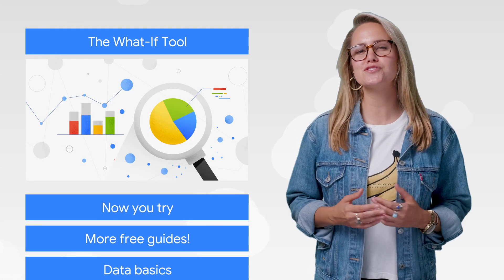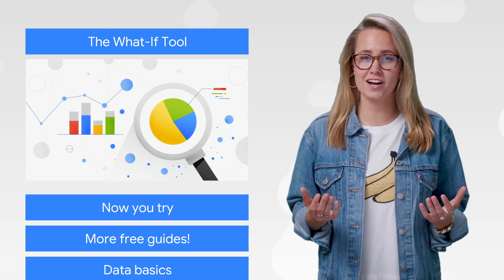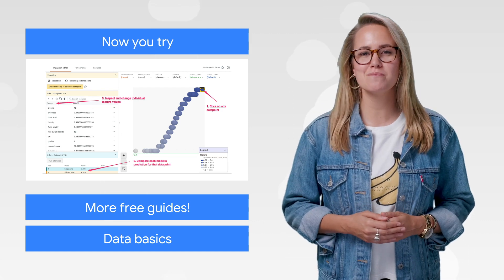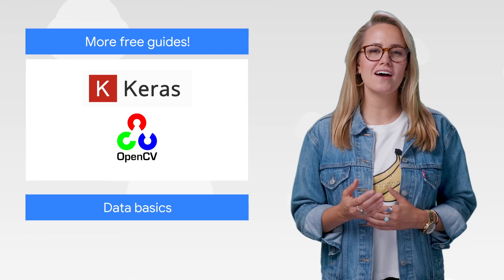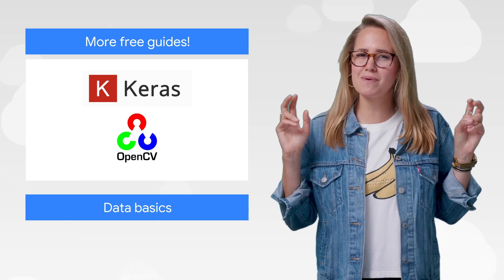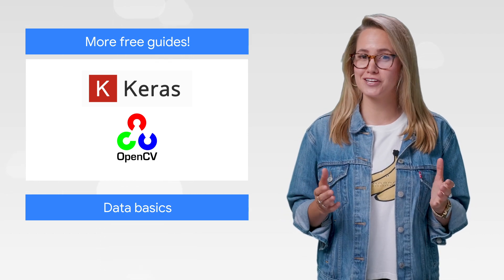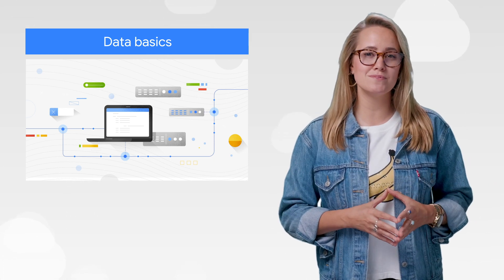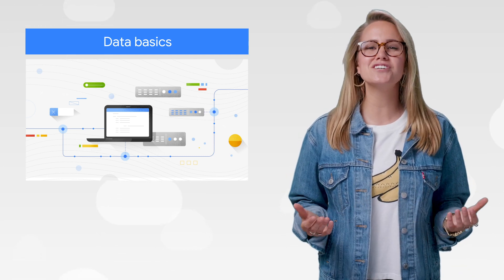The What-If Tool, AI Codelabs, & more!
Here to bring you the latest news in the cloud is Google Cloud Developer Advocate Jenny Brown.

Product:Cloud; fullname:Jenny Brown;